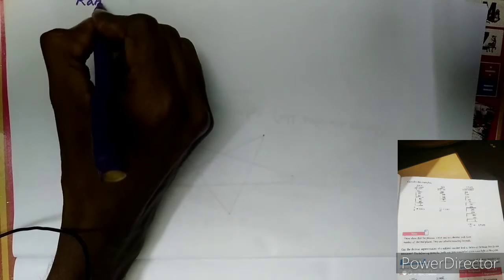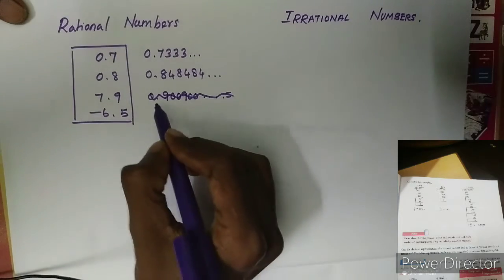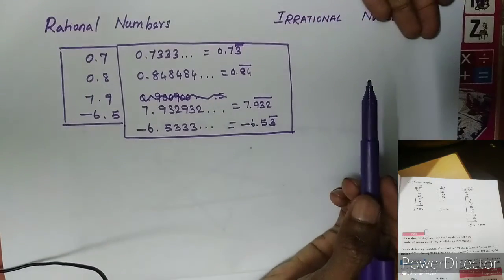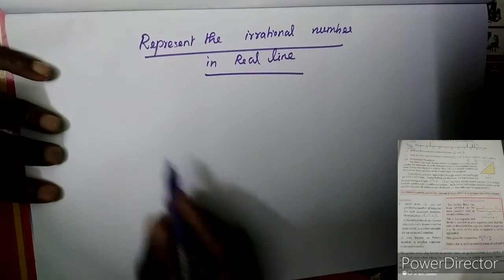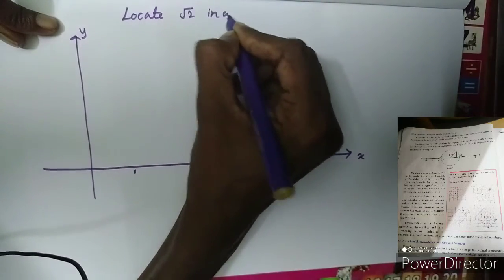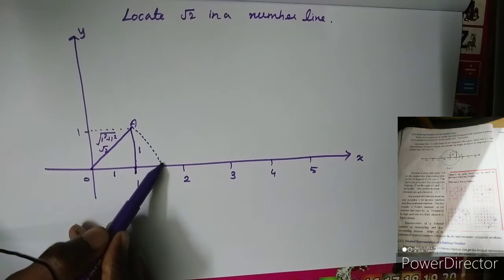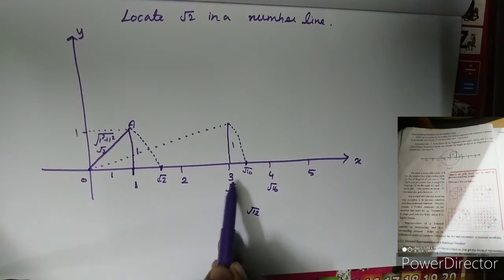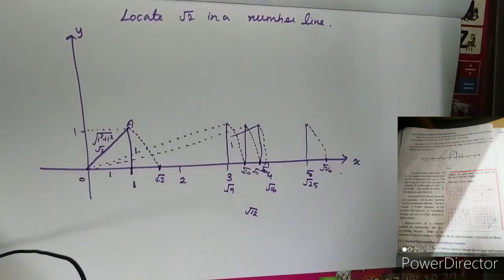Class 9 Maths /Rational and Irrational